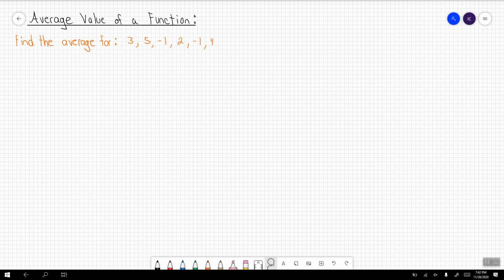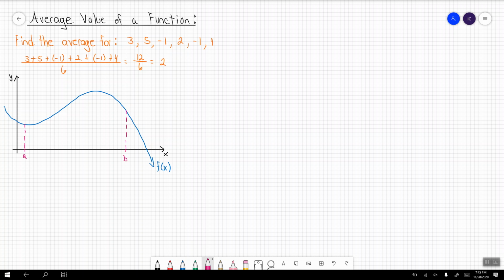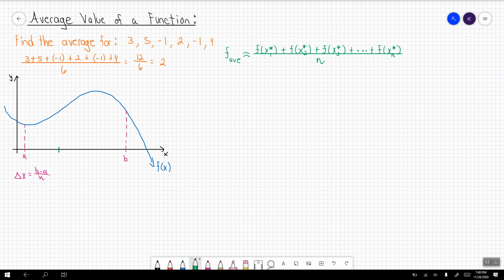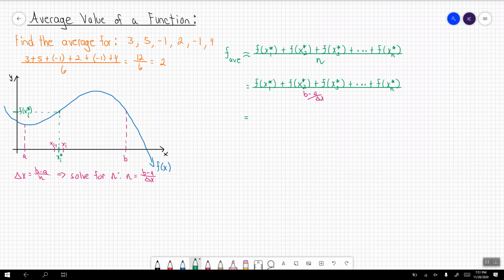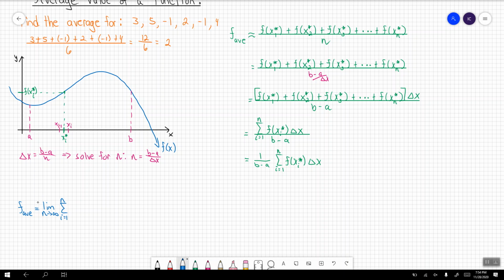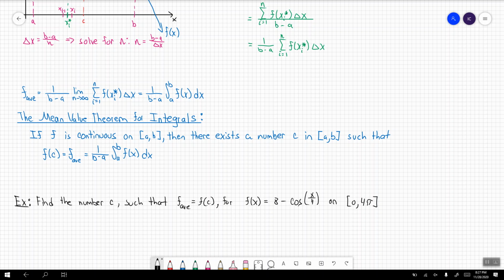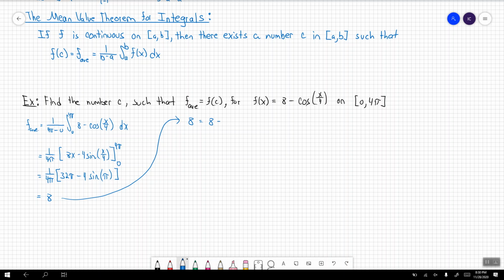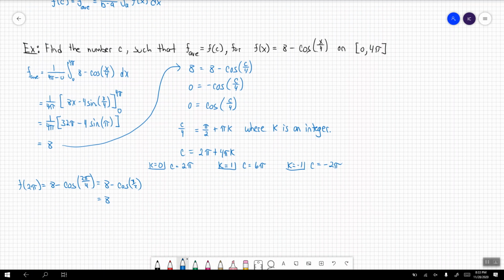Average Value of a Function